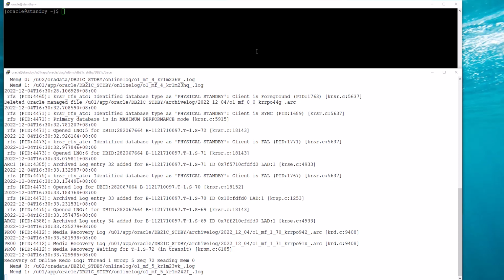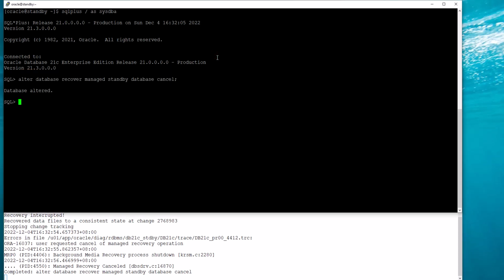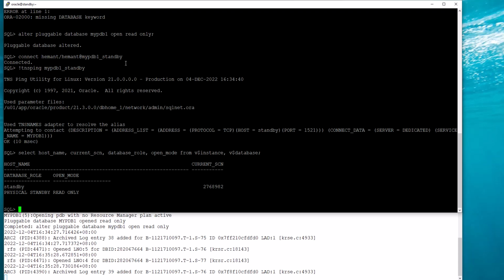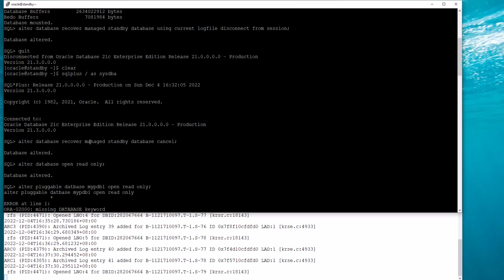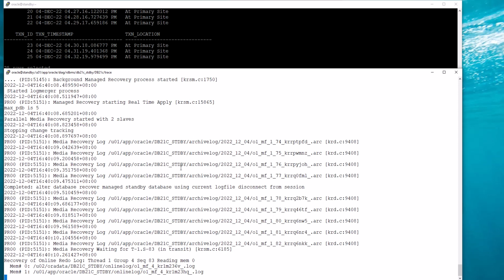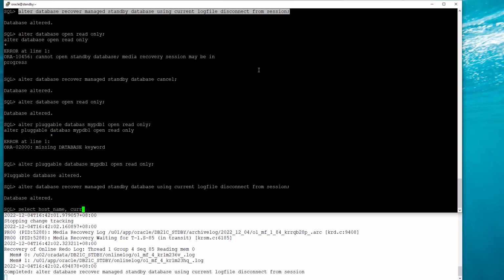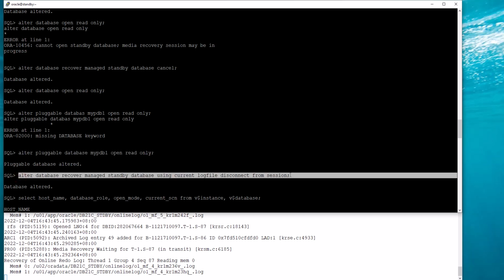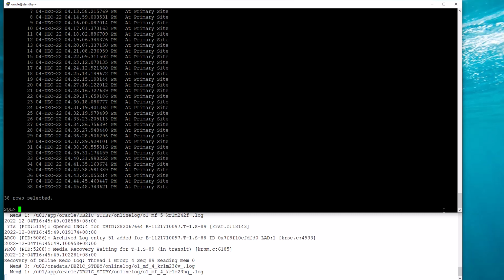Open Standby Database for Querying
Opening a Standby Database in DataGuard for Querying in Read Only mode.
The standard method is to halt (suspend) Recovery at the Standby so NO fresh Redo is applied to the Standby. You see data as of the point in time when recovery was halted.
The method using the Active DataGuard Licence (paid feature) allows you to continue applying Redo (transactions) to the Standby while you query it.  Thus, the Standby will always be up-to-date (i.e in-sync) with the Primary when you query it.